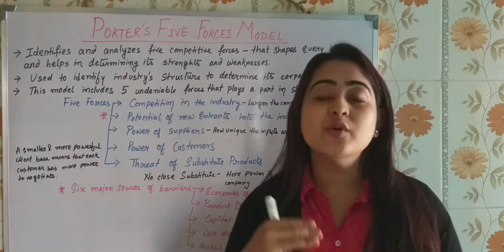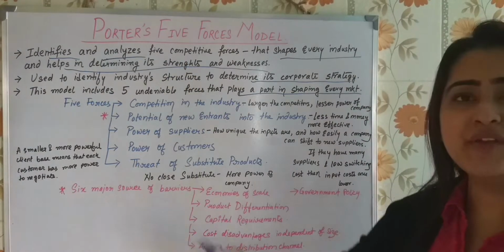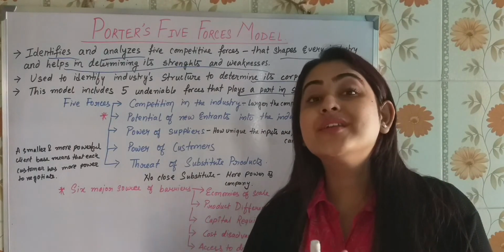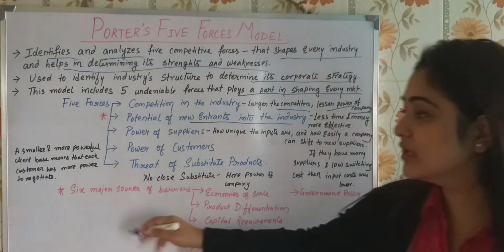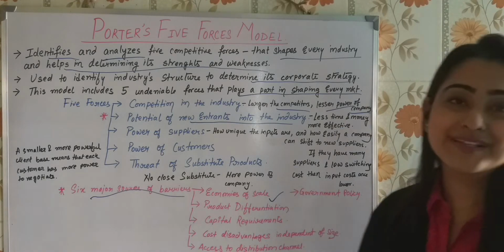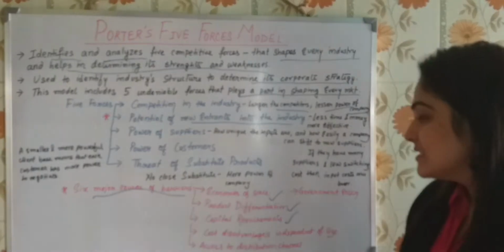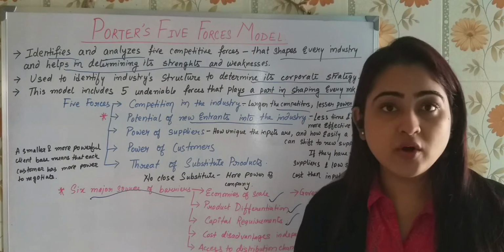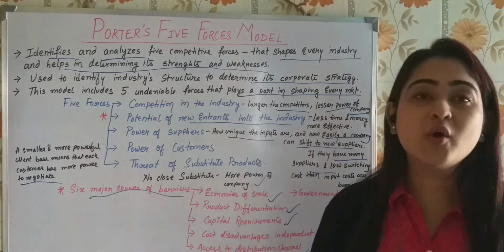Porter's Five Forces Model| Power of Customers| Power of Suppliers| Marketing Barriers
What is the Porter's Five Forces Model

-Power of Customers
-Power Of Suppliers
- Potential New Entrants
- Competition in the industry
-Substitute Products

What are the barriers in the market

- Product Differentiation
- Capital Requirement
- Cost Disadvantage
-Access to Distribution